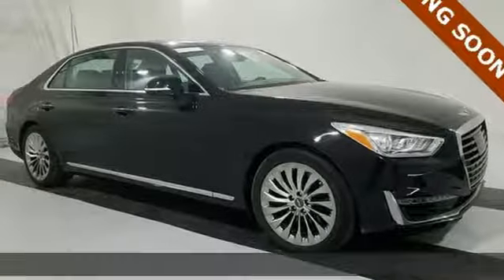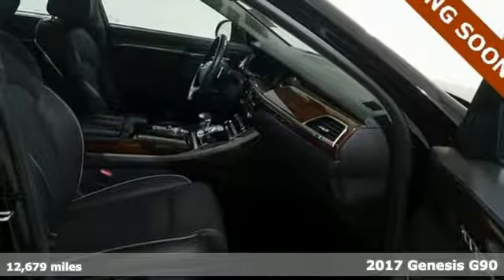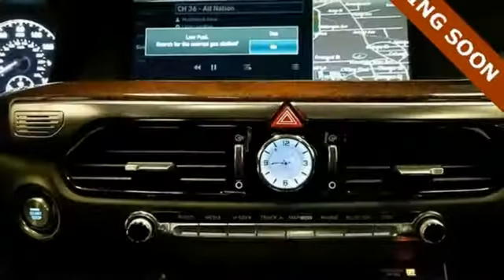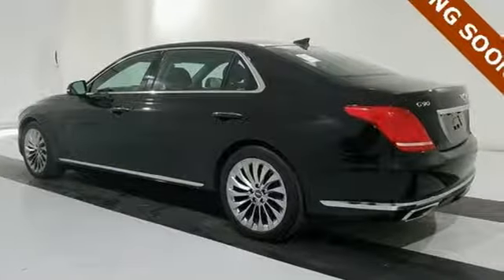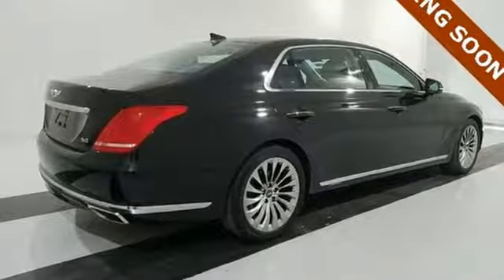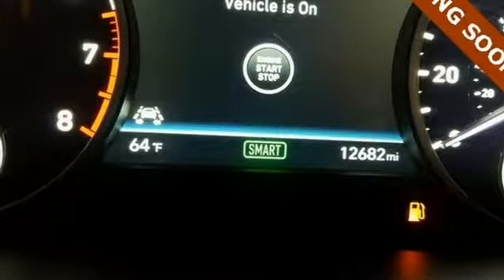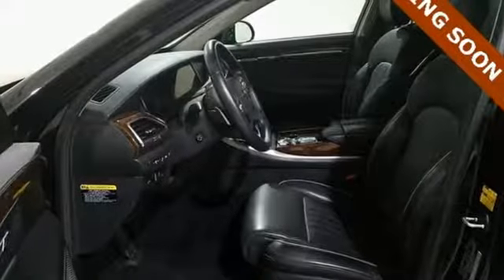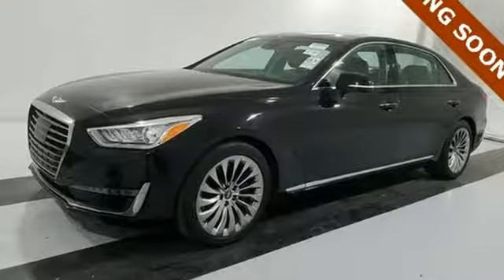Used 2017 Genesis G90 Atlanta Duluth, GA H7307 - SOLD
Year: 2017
Make: Genesis
Model: G90
Trim: 5.0 Ultimate
Engine: 5.0L V8 DGI DOHC 32V Dual CVVT
Transmission: 8-Speed Automatic with SHIFTRONIC
Interior: Black
Mileage: 12679
Stock #: H7307
VIN: KMHG54JH4HU019274
* 10 YRS / 100,000 MILES FACTORY POWERTRAIN WARRANTYbrbr* CLEAN CARFAX 1-OWNERbr* G90 5.0 RWD ULTIMATE PACKAGEbr* FULL LED HEADLIGHTS WITH DYNAMIC BENDING LIGHTbr* LED DAYTIME RUNNING LIGHTSbr* FULL COLOR HEAD UP DISPLAYbr* MULTI-VIEW CAMERAbr* 12.3-IN HD DIS NAVIGATION SYSTEMbr* POWER TRUNK LIDbr* LEXICON 17-SPEAKER QUANTUM LOGIC SOUND SYSTEMbr* 3-ZONE MODE CLIMATE CONTROL WITH CO2 SENSORbr* SMART CRUISE CONTROL WITH STOP/STARTbr* AUTO EMERGENCY BRAKING SYSTEMbr* LAND DEPARTURE WARNING & LANE KEEP ASSISTbr* PARKING SENSORSbr* ELECTRONIC PARKING BRAKEbr* AUTO VEHICLE HOLDbr* HEATED & VENTILATED SEATSbr* HEATED STEERING WHEELbr* WIRELESS DEVICE CHARGER (Qi)br* SOFT CLOSING DOORSbr* SMART BLIND SPOT SENSORS WITH REAR CROSS-TRAFFIC ALERTbr* 9 AIRBAGS INCLUDING DRIVER KNEE AIRBAGbrbrGive us a call to confirm availability and schedule a hassle free test drive! We are located at: 5785 Peachtree Industrial Blvd, Atlanta, GA, 30341.brbr

Address:
5785 Peachtree Ind Blvd